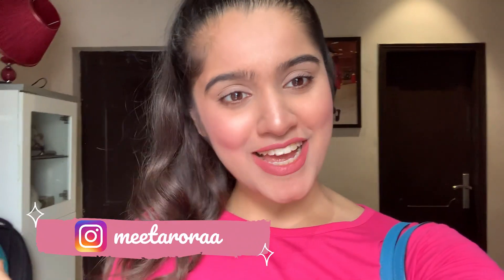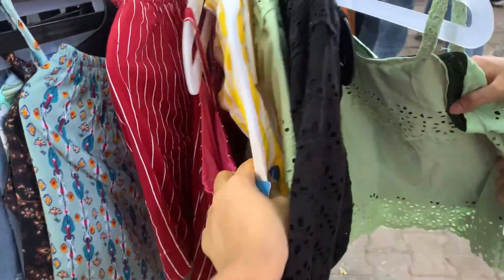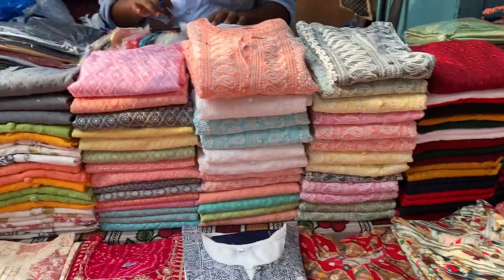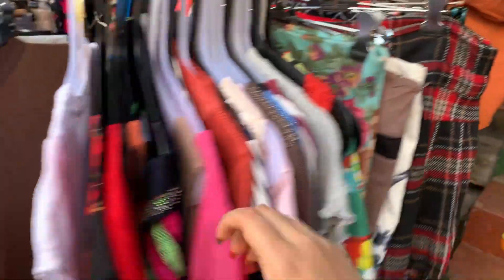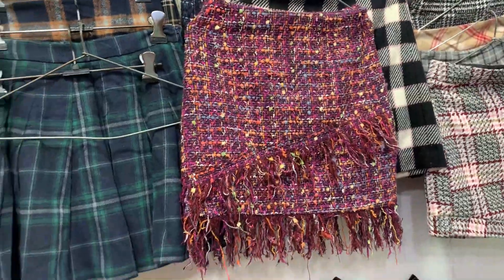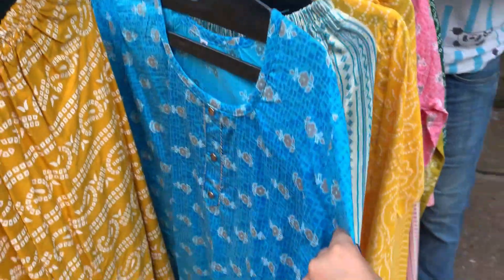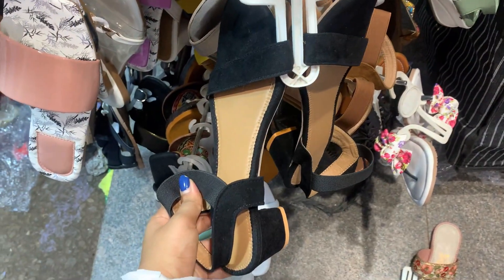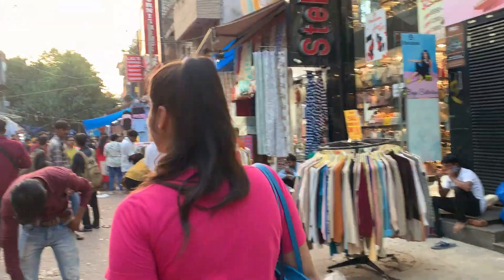Sarojini Nagar LATEST *Ethnic* & *Winter* Collection | Best SHOPS to shop from, Starting from Rs 20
About this video :
Until next time,
Much love
XOXO! ❤️